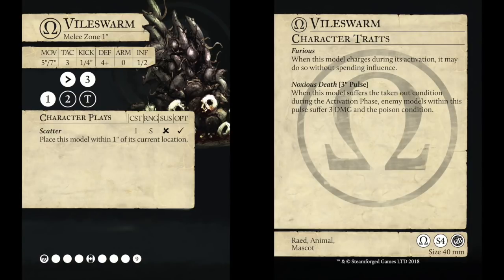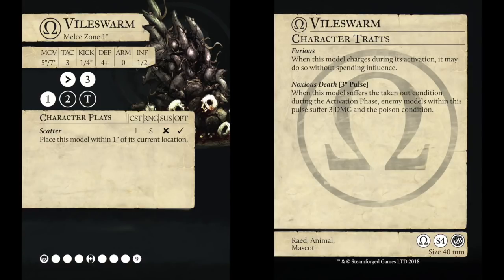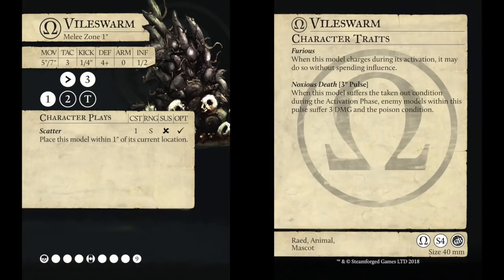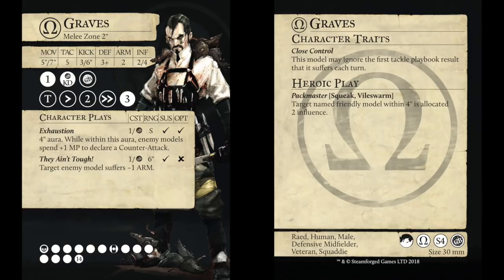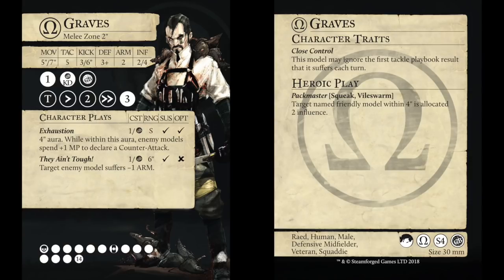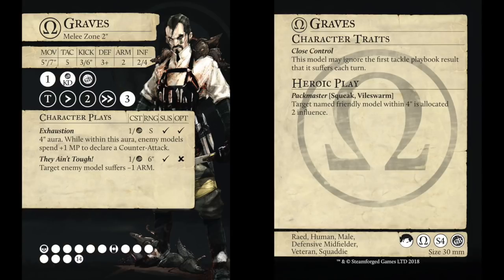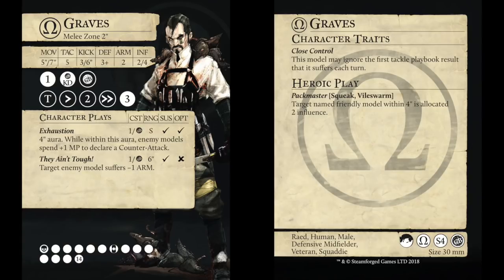4. Morticians & Ratcatchers Preview: Graves' & Vileswarm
Graves has back of his card now! Who knew!